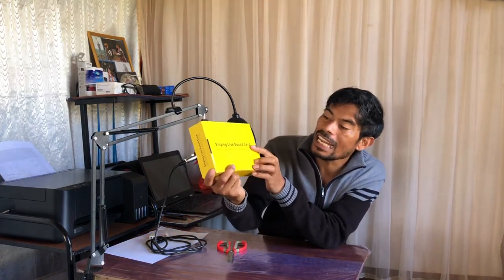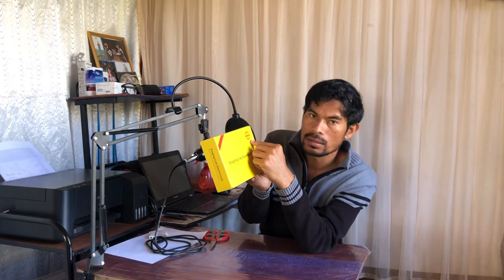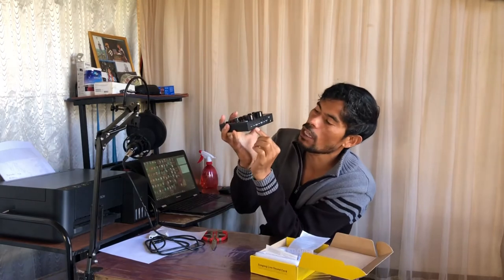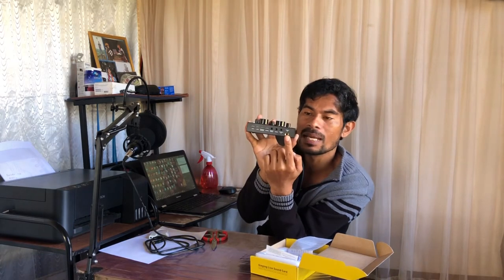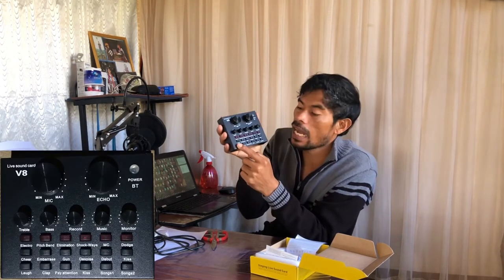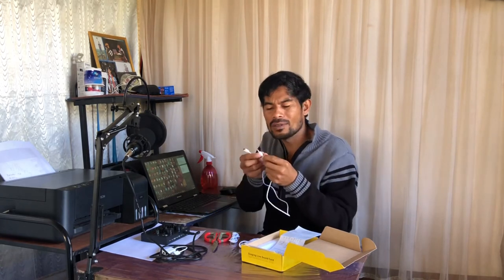Unboxing and trying out BM800 mic and V8 sound card.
I got interested about BM800 condenser microphones and V8 sound cards.

This vlog is about unboxing and trying how thos things work.

Thanks 😊